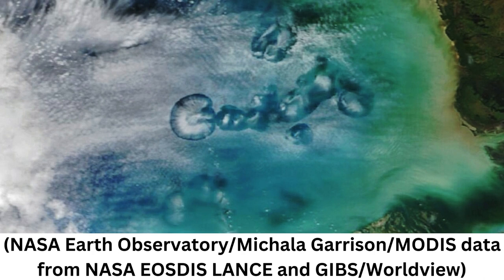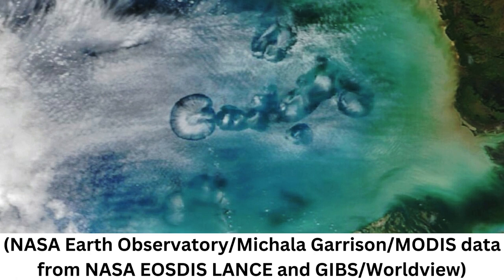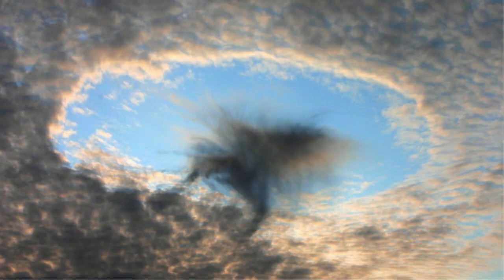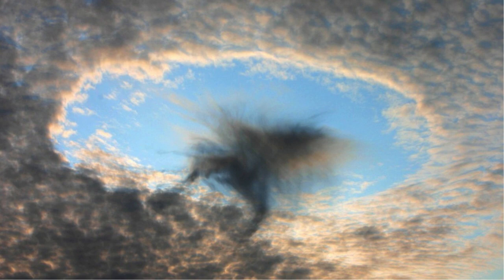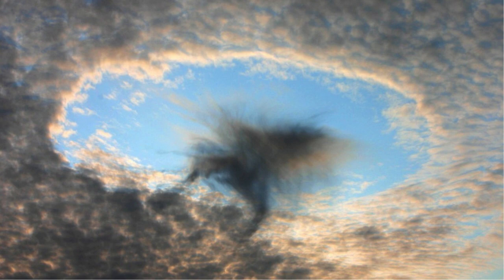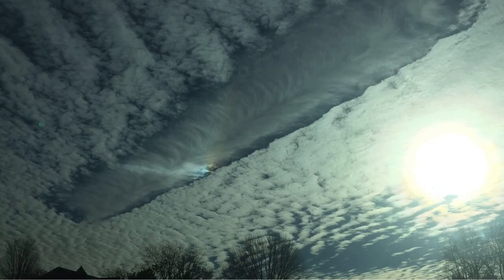NASA Photo Captures Strange Circular Phenomenon in The Sky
NASA's Terra satellite recently captured a strange image of the sky above the Gulf of Mexico and just off the coast of Florida, which revealed some odd, eerie holes in the clouds.